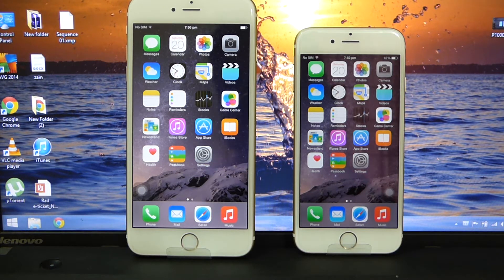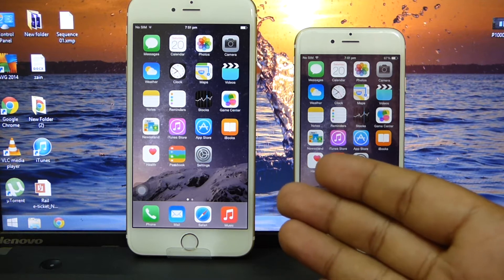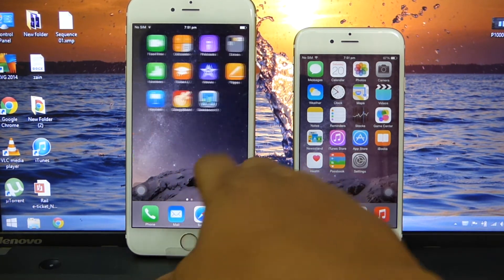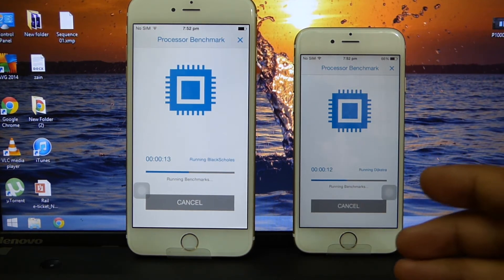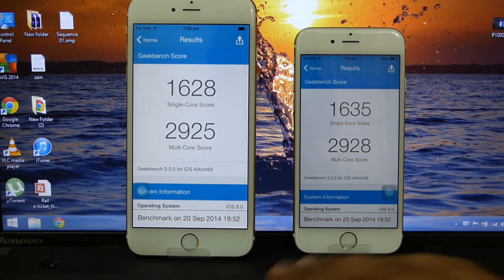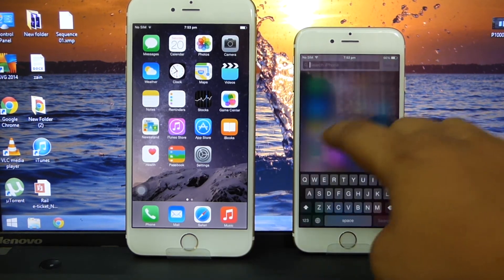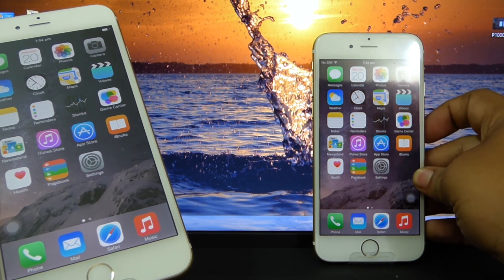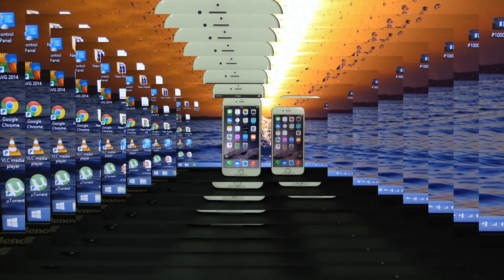iPhone 6 vs iPhone 6 Plus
iPhone 6 vs iPhone 6 PLUS - Benchmark Comparison

IF u find this video helpful do share it thanks.